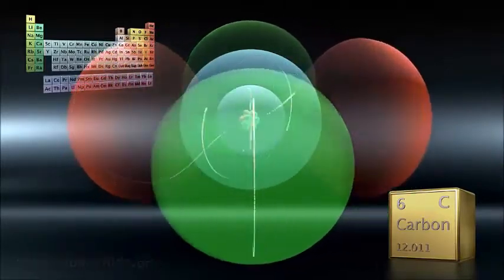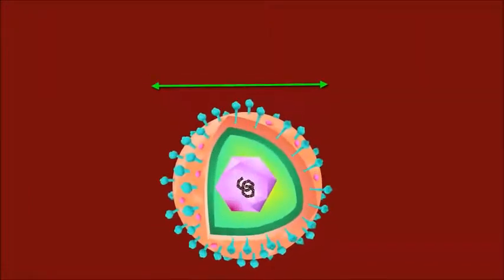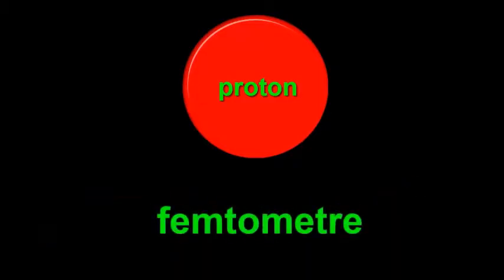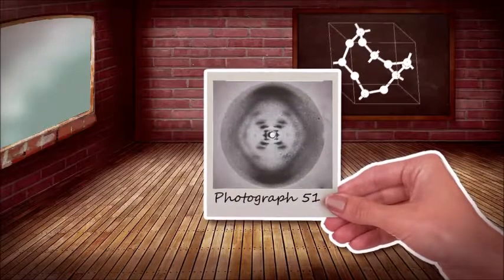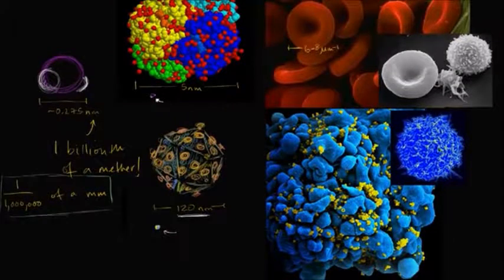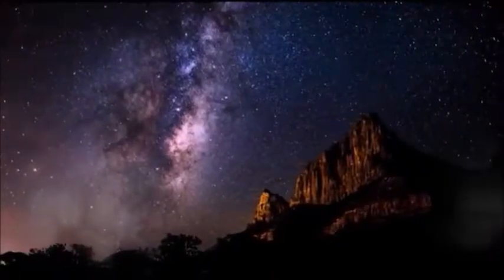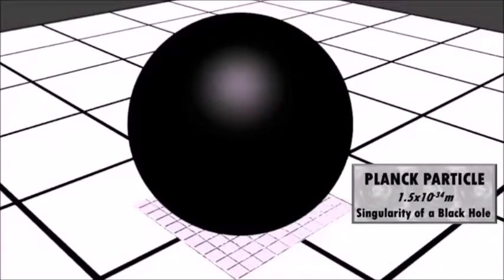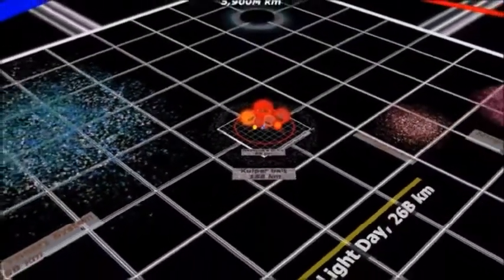ذَرَّةٍ وَلَا أَصْغَرَ مِن ذَٰلِكَ وَلَا أَكْبَرَ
وَقَالَ الَّذِينَ كَفَرُوا لَا تَأْتِينَا السَّاعَةُ ۖ قُلْ بَلَىٰ وَرَبِّي لَتَأْتِيَنَّكُمْ عَالِمِ الْغَيْبِ ۖ لَا يَعْزُبُ عَنْهُ مِثْقَالُ ذَرَّةٍ فِي السَّمَاوَاتِ وَلَا فِي الْأَرْضِ وَلَا أَصْغَرُ مِن ذَٰلِكَ وَلَا أَكْبَرُ إِلَّا فِي كِتَابٍ مُّبِينٍ (3)
أسرع ميكروسكوب رباعى الأبعاد لتصوير حركة الإلكترونات
 د. محمد ثروت مدير مركز التصوير والميكروسكوب بمدينة زويل، والذي استطاع مع فريقه البحثي زيادة سرعة الميكروسكوب رباعي الأبعاد أكثر من 16 مرة ليصل إلي سرعة 30 فيمتو ثانية باستخدام الليزر المرئي، حيث يتحكم الليزر في الإلكترونيات المتولدة داخل الميكروسكوب بما يتيح تصوير المادة وفقا للبعد الزمني وعليه يمكن تسجيل فيديوهات لحركة الإلكترونات بالمادة. إذا يعتبر الميكروسكوب رباعي الأبعاد من أهم الوسائل الحديثة المستخدمة في تصوير حركة الجسيمات داخل الجزيئات والذرات في أبعاد المكان والزمان.